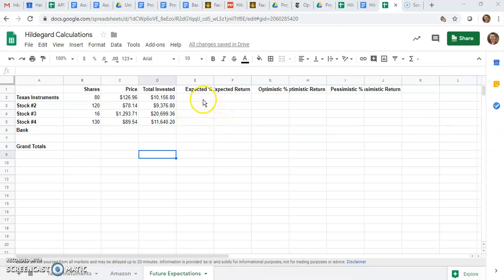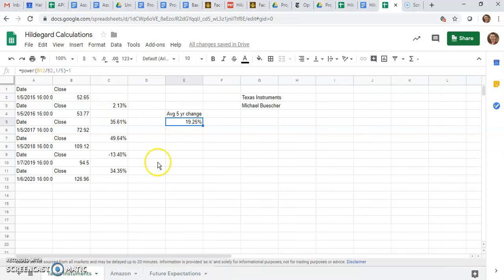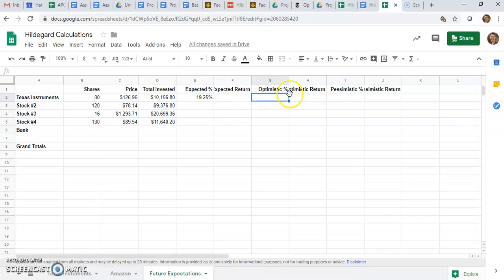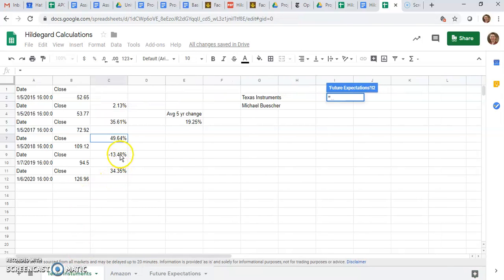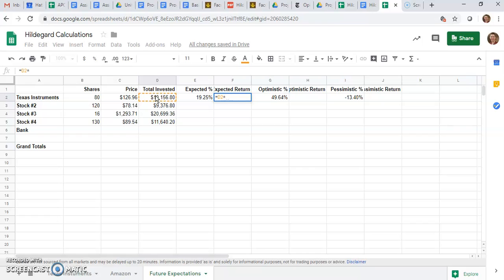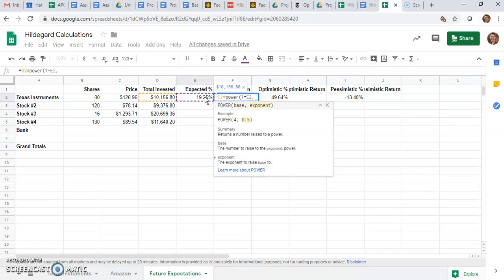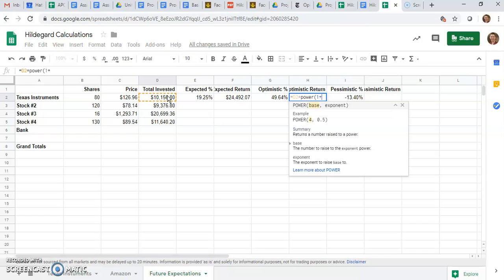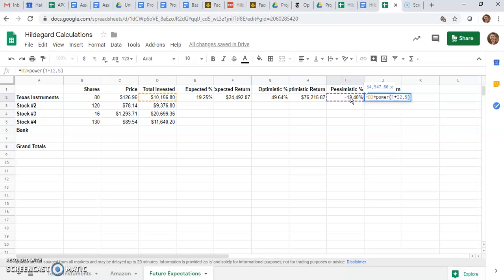Hildegard on a Spreadsheet step 6b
Dear Aunt Hildegard Calculations: Predict the future for your stocks